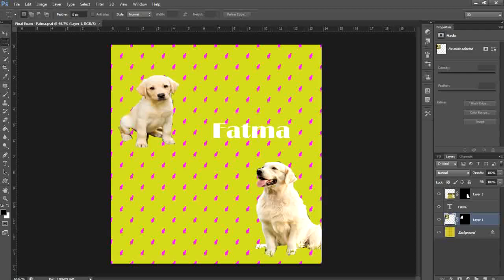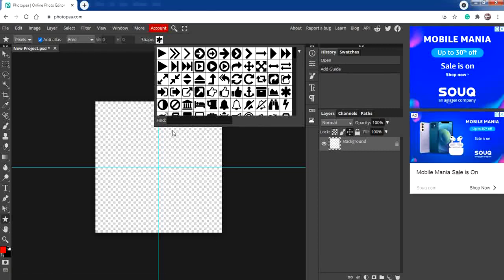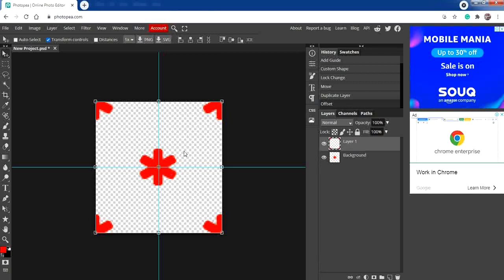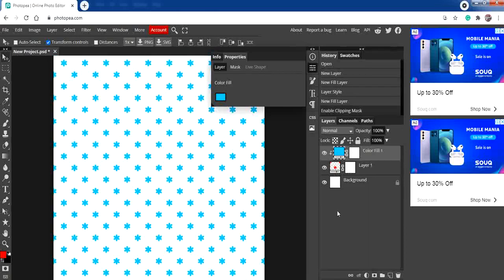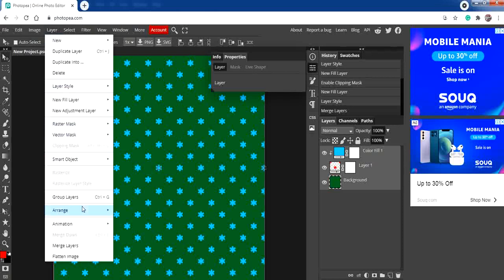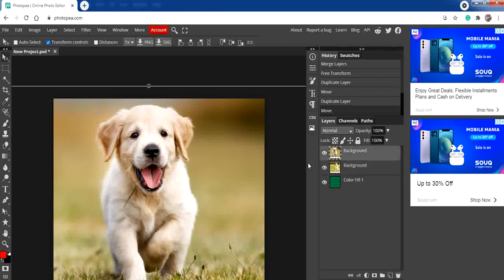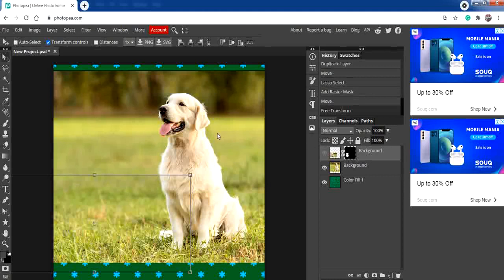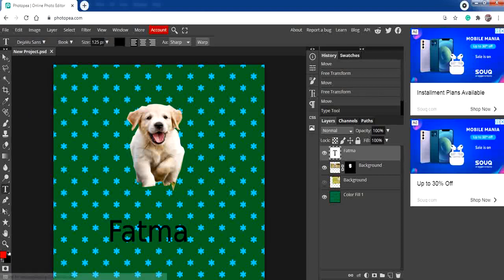G9 Final Practical Exam Revision-Photopea